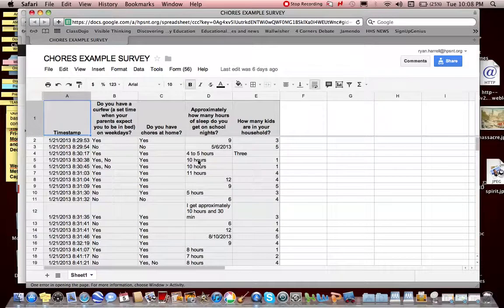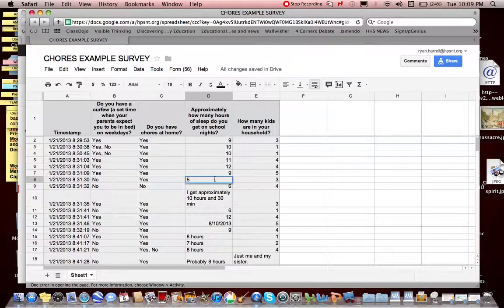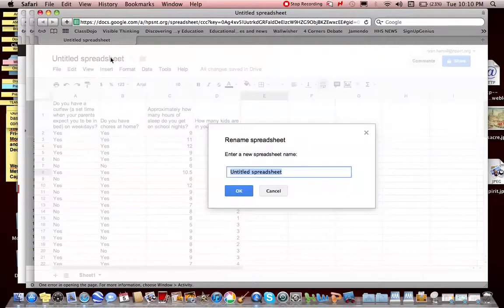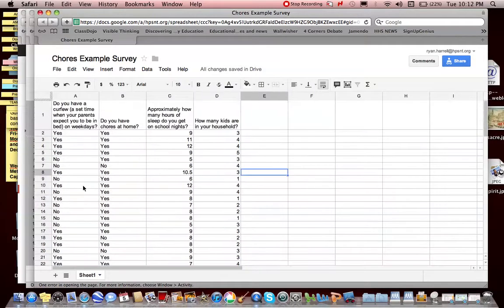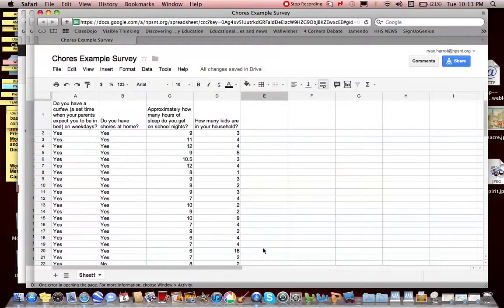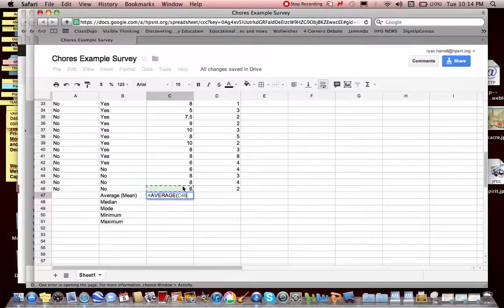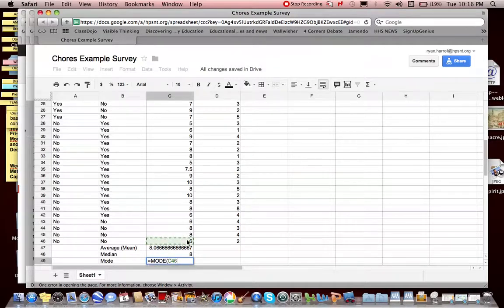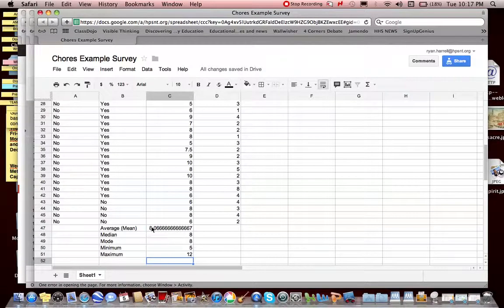Spreadsheet Tutorial 1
Intro to Google Spreadsheets for HPSNT 8th Graders